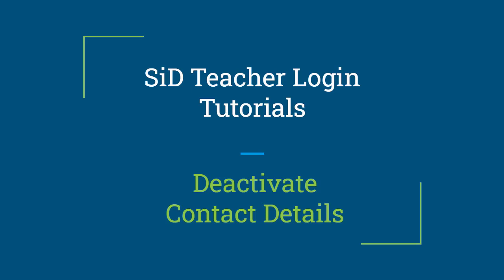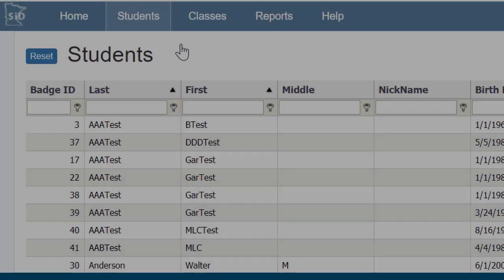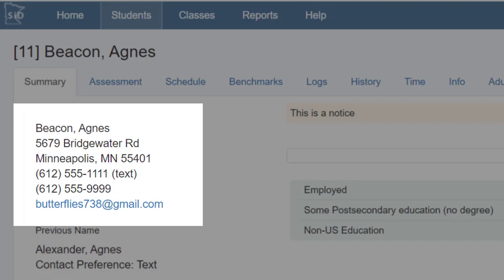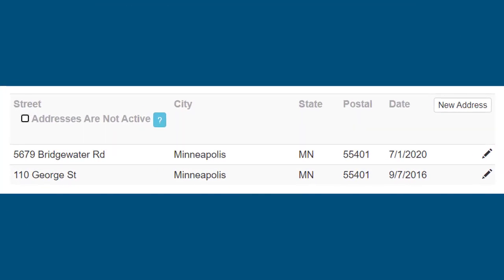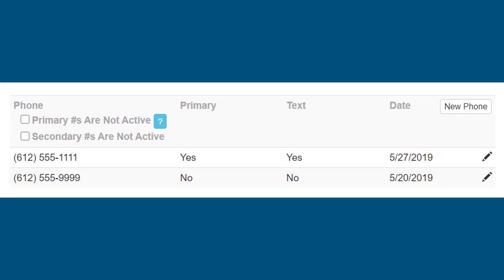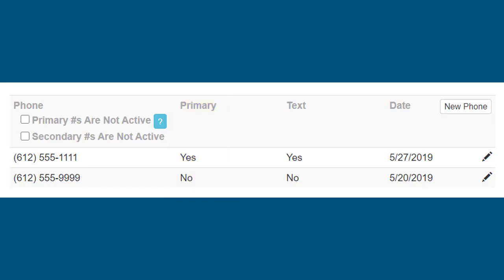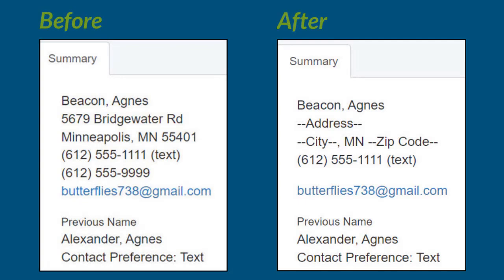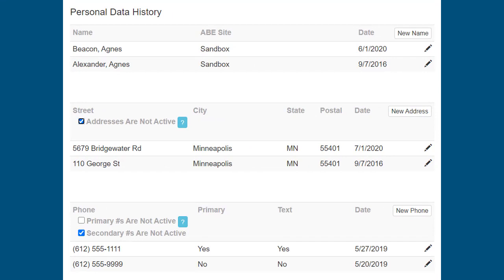SiD Lessons: Deactivate Contact Info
Aug 20, revised Aug 21 (3:26)